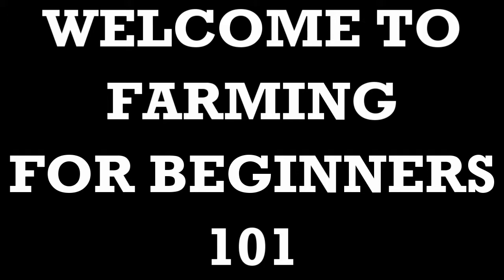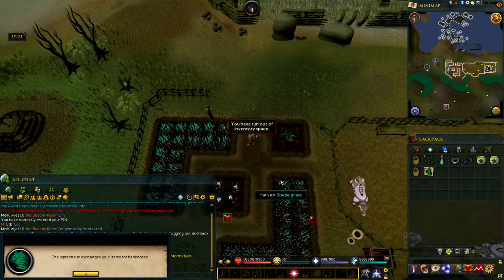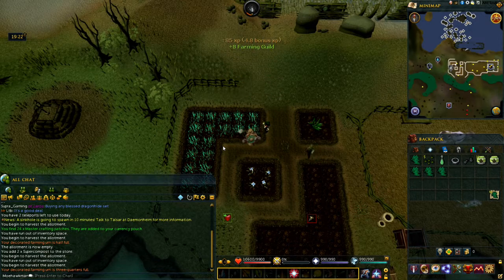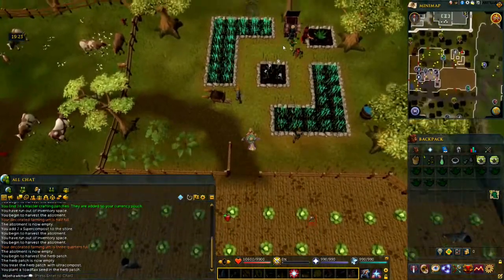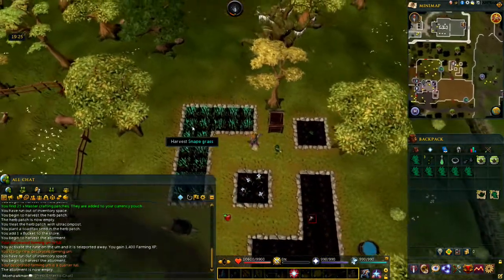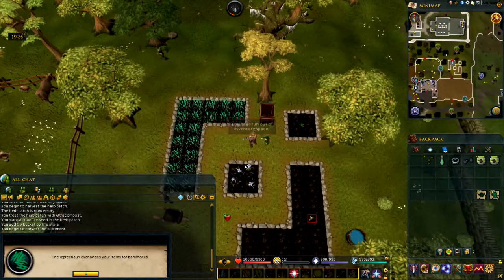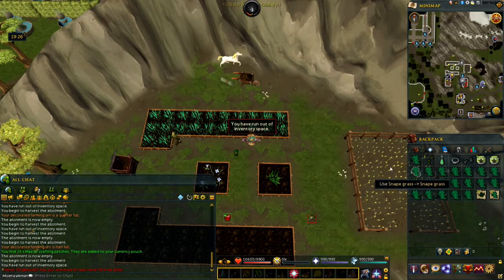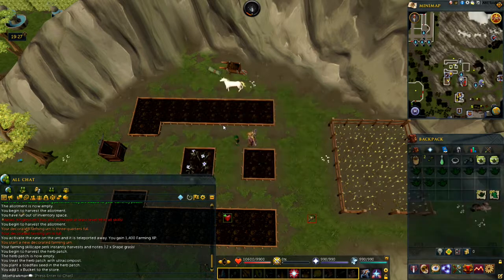Farming For Beginners/New Members 101 (RuneScape 3 - Moehawkman)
This is just a basic introductory video into farming.  It's not meant to be a level to level guide about being the most efficient way to level up.  There are already guides like that on youtube and I didn't want to make repetitive content.